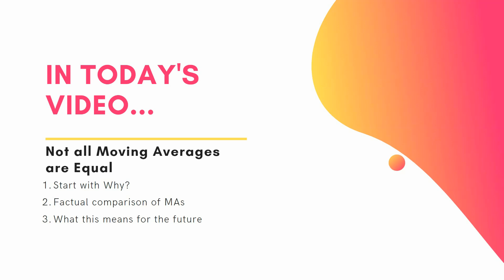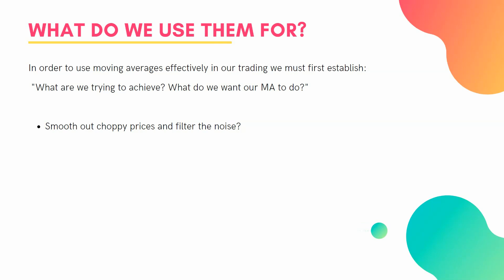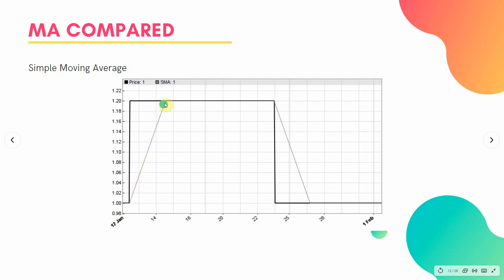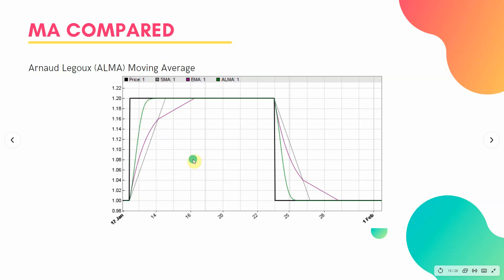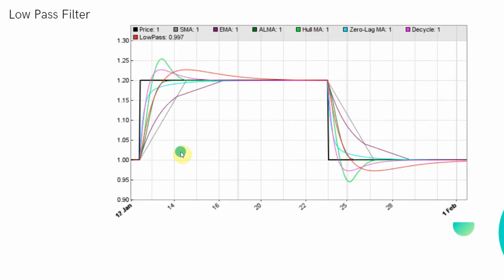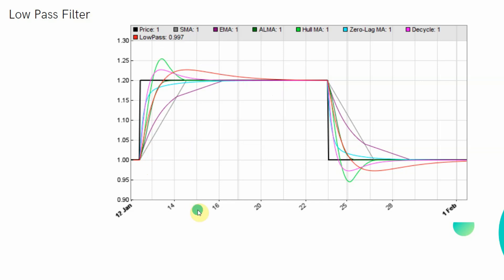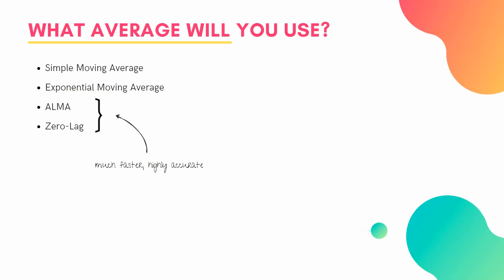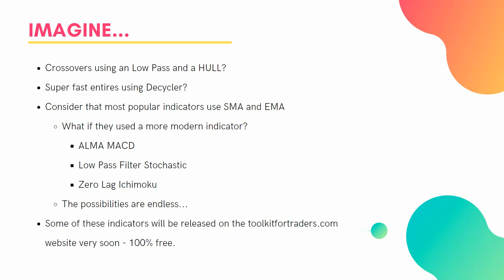Which Moving Average is the Best for Forex Trading?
Have you ever wondered - which moving average is best for my trading strategy - but not, really, known the difference between them? Well, in this video we look at how to select the best moving average for your forex trading. Most of the resources out there will show you the simple moving average and the exponential MA. However, there is a whole world of newer, more clever moving averages that can step up your trading strategies.

We'll look in a laboratory way, at some of the different MAs available to you so that you can compare them against each other in a clear way; apples to apples.

Then, once you know in detail what each moving average gives you and why you want to use it, you can move on with confidence in selecting the right strategy for you.

If you like the video, don't forget to like and subscribe, and also join in the conversation where we'll be releasing all the free downloadable indicators and EAs, as well as the source code for this course.

I got the idea for this video from the blog which I highly recommend.

Toolkit for Traders is dedicated to giving traders free expert advisors, indicators, and education to make your trading a success. I have seen too many scams and been burnt by false promises. I want to create a space where we can share the love and encourage each other as we learn to trade. Our website is we hope to see you there!